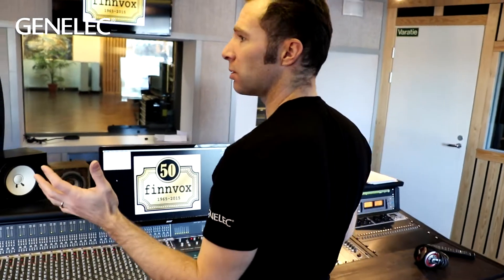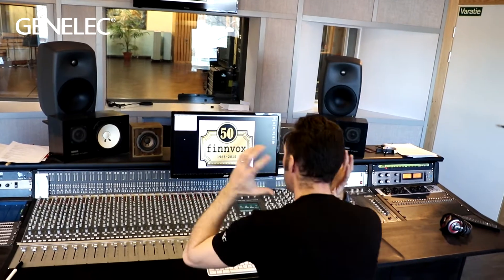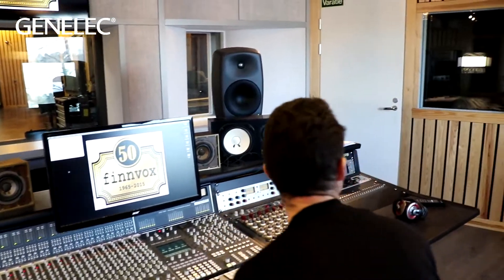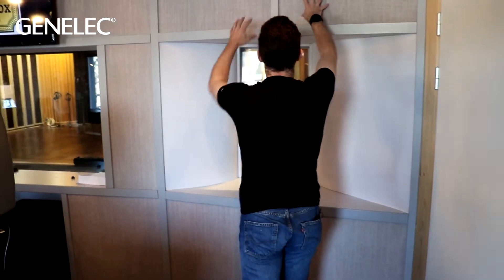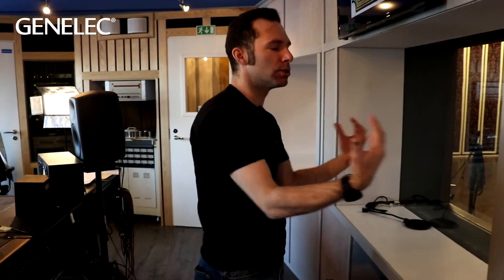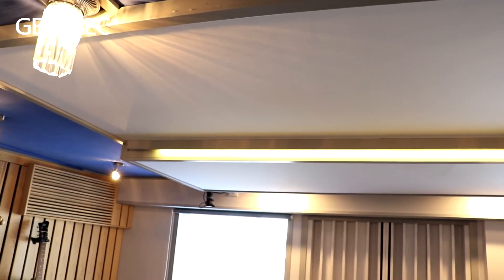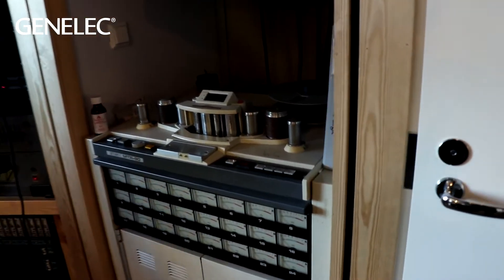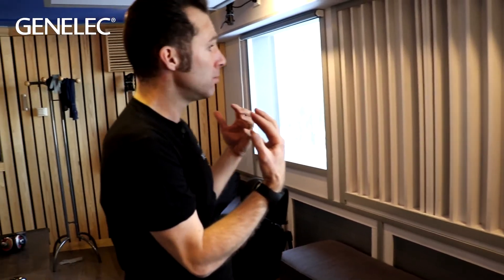What are the features of good room design? | One Minute Masterclass Part 6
In this episode, Darren digs into the loudspeaker placement and acoustic design of a studio control room. What kind of changes have you made to your room to make it sound better?